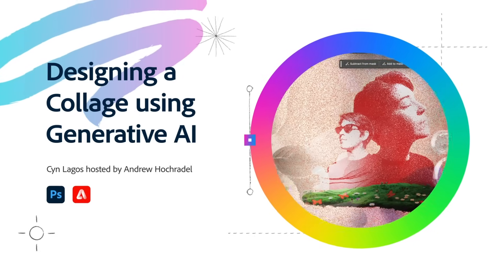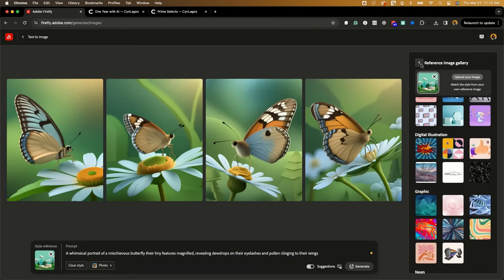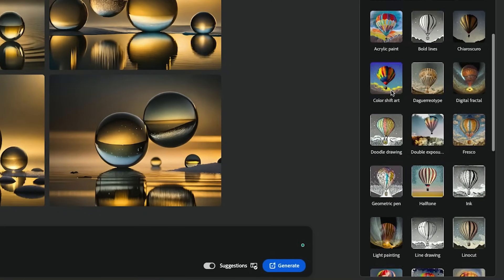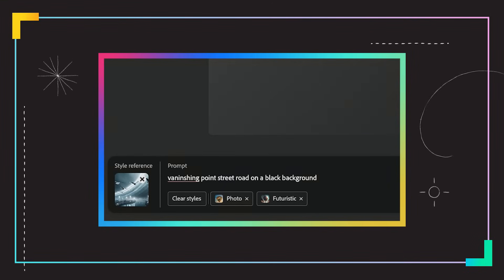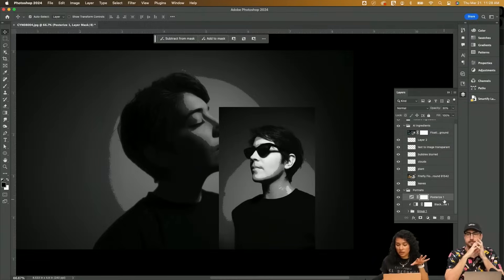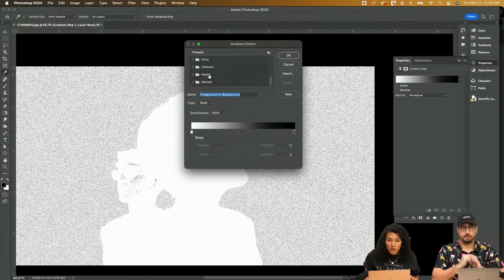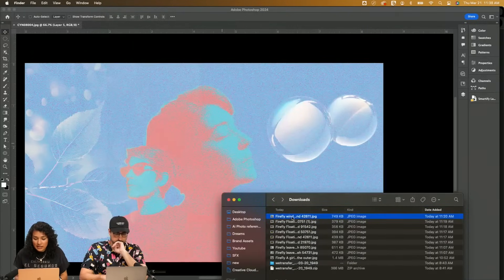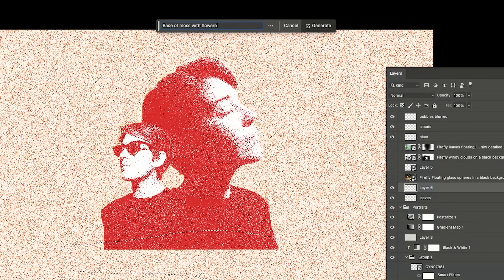Level Up Your AI Art: 5 Creative Prompts You Need to Try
New to Adobe Firefly? Join Cyn Lagos as she shares 5 magical prompts that will transform your words into stunning visuals. Exploring the fundamental tools of Adobe Firefly and pro tips to get you the best result every time. Join us, bring your wildest ideas, and let's create some AI art magic together!